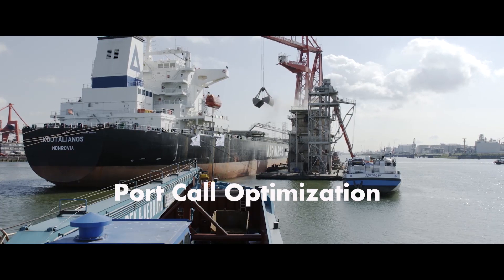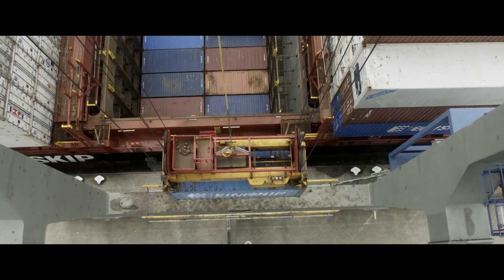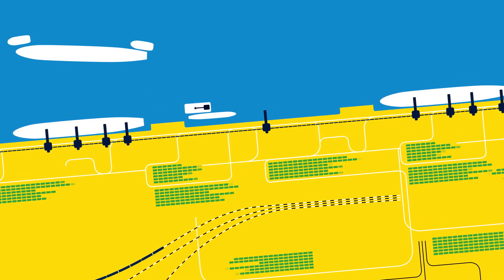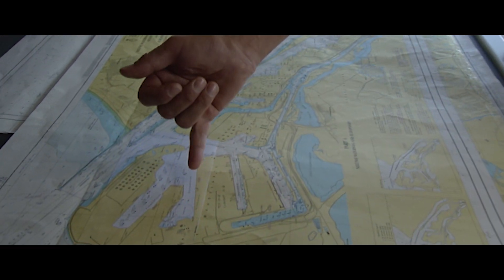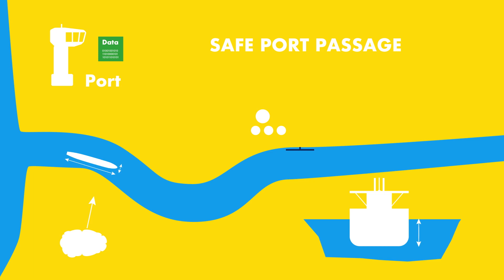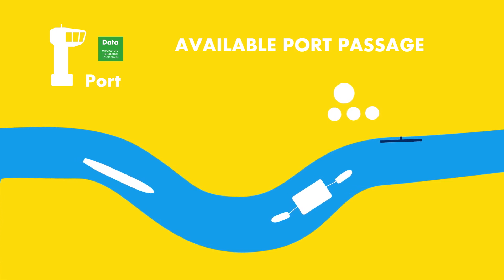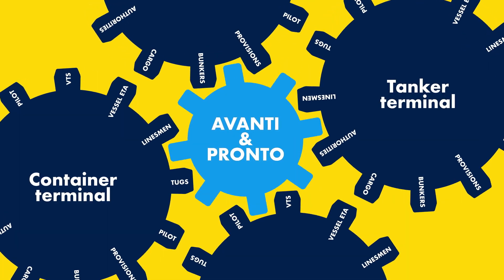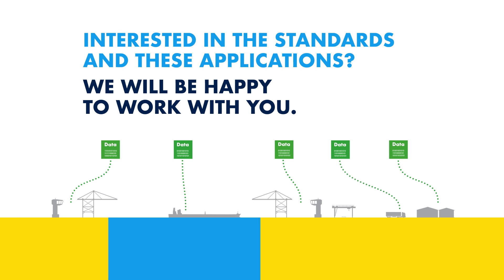Port Call Optimisation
Shipping companies look for maximum safety and efficiency while sailing, in vessel usage and in the time vessels spend in a port. In order to do so reliable port information is absolutely critical. Therefore Port of Rotterdam is pleased to welcome the internationally accepted standards for information exchange on nautical information and planning.